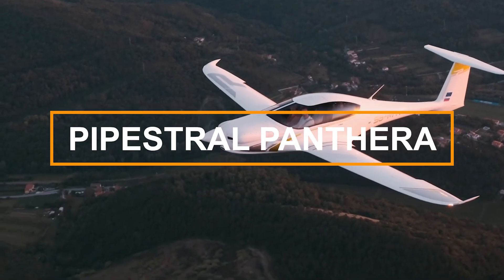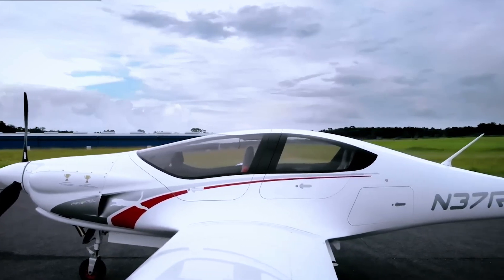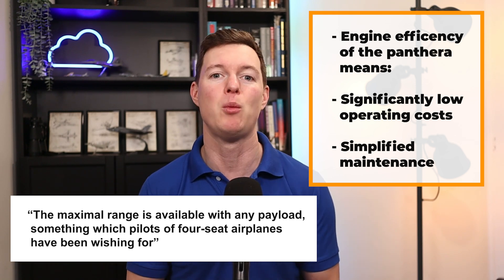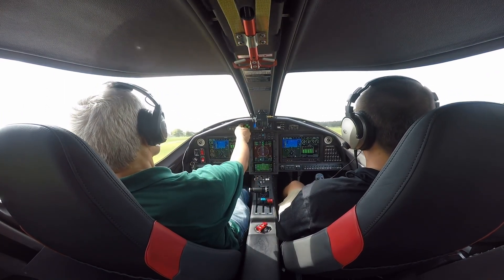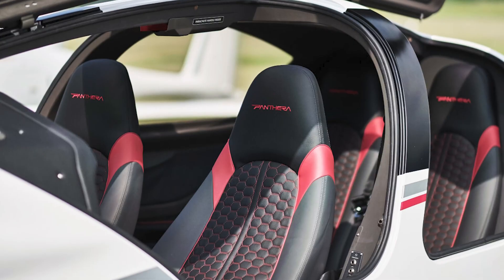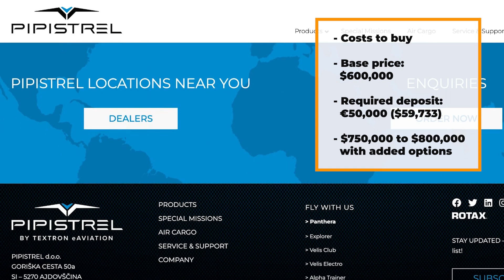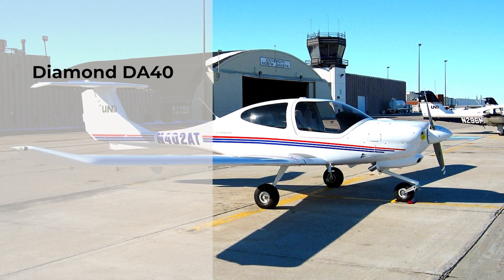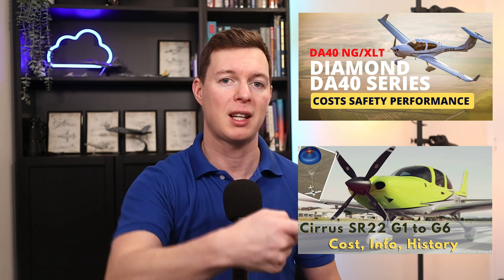Pipistrel Panthera - So is it as good as it looks?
This video we’ll cover the Pipistrel Panthera which is currently in development, I’ll cover its features, the costs, performance, safety and competitors. The first things to note are its retractable landing gear and choice of MOGAS, electric or Hybrid engine! Yep the sleek design isn’t just for looks, but to make it more efficient, and friendlier to the environment and of course this means decent range and speed at a lower cost.

❤️ Please consider supporting me so I can keep making videos ❤️

"Panthera achieves unprecedented efficiency through careful aerodynamic shaping, retractable undercarriage, lightweight composite structure, a tailor-made propeller and a dedicated performance exhaust system. Efficiency is translated directly into more speed for the same power. No other four-seat aircraft exists that flies this fast on the same engine! For the owner this represents significantly lower operating costs and simplified maintenance. The maximal range is available with any payload, something which pilots of four-seat airplanes have been wishing for. " Pipistrel

Info from the range, MPG and speed here but I don't think it is correct as their official website states differently.